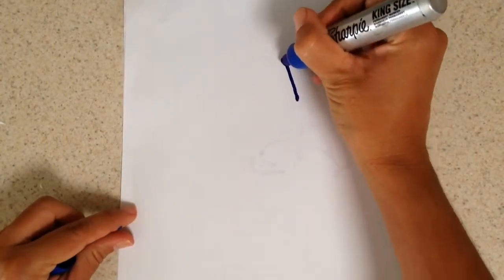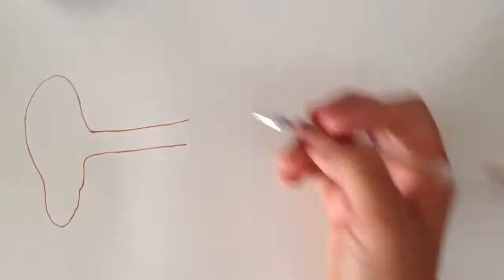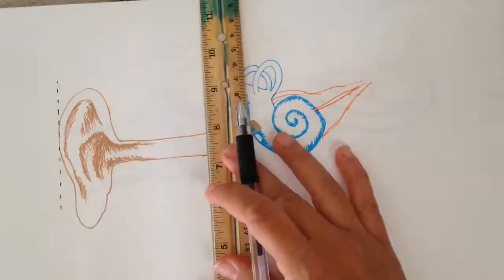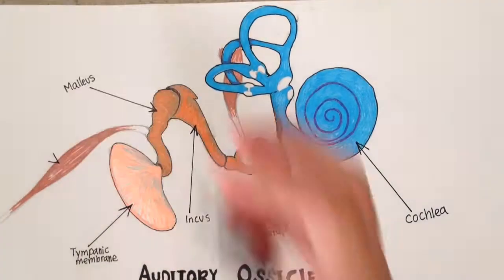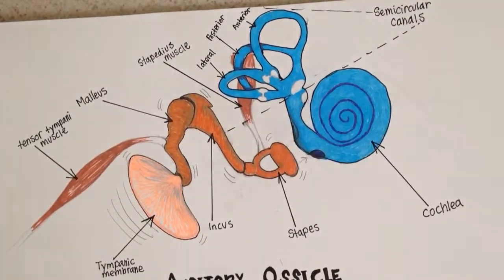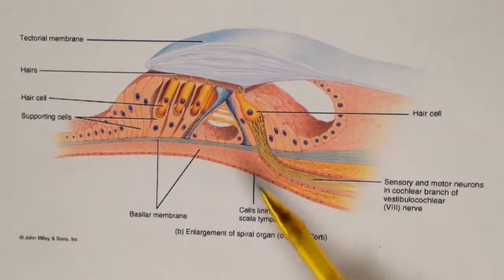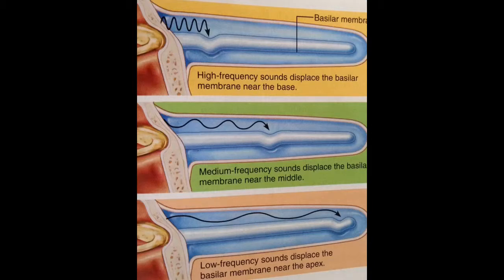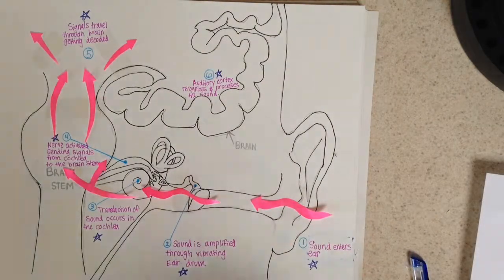The science of hearing (made with Videoshop)